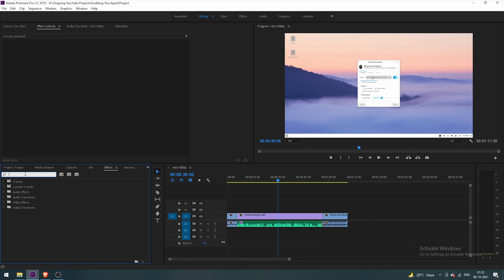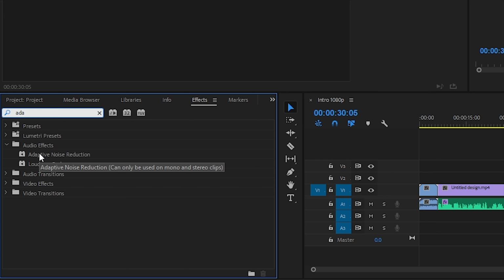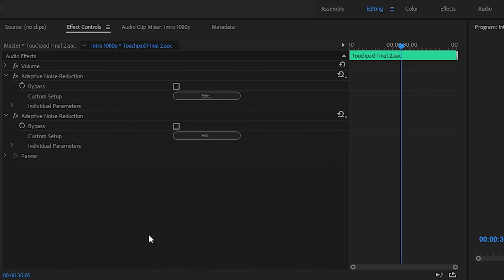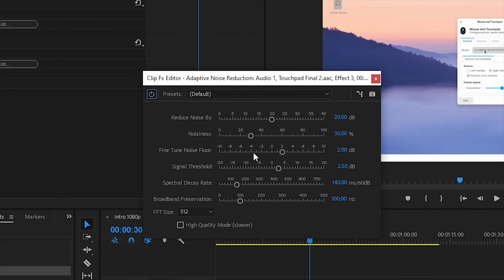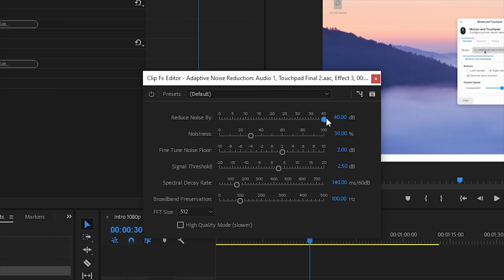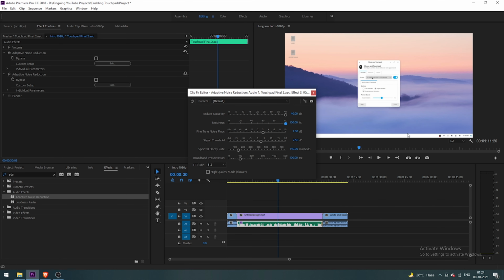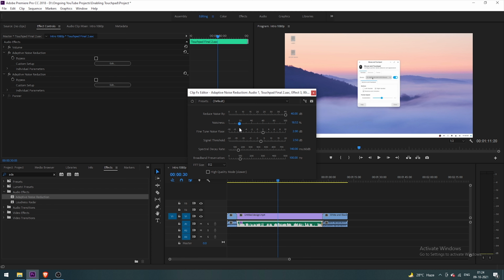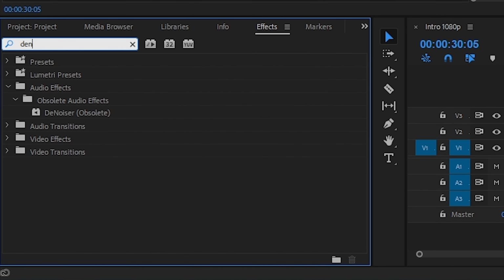Remove background noise from a video in Adobe Premiere Pro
So, a lot of us don't have the resources to buy expensive microphone, or create a room which has sound insulation, Adobe Premiere Pro gives a super useful tool to reduce noise from the background, and I shall say, it does a great job.